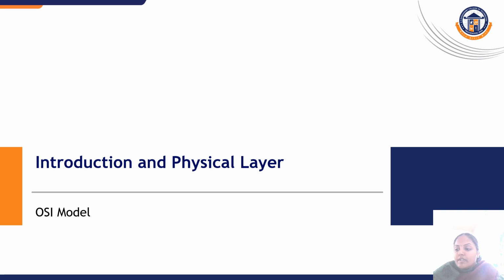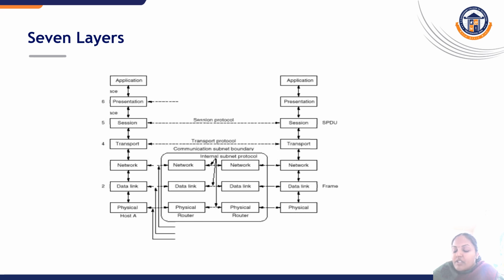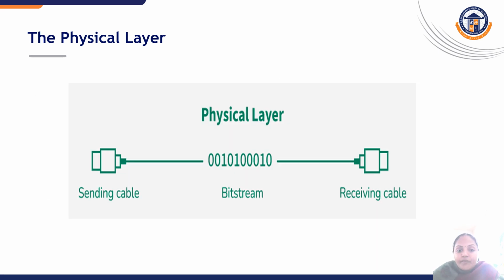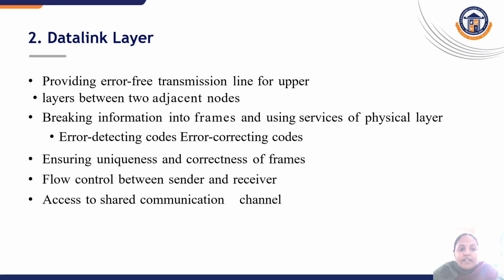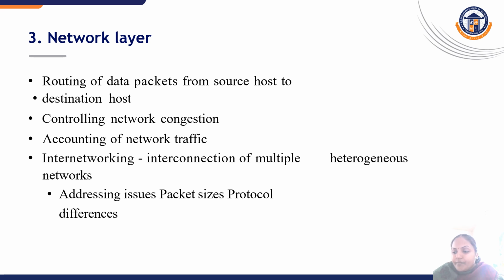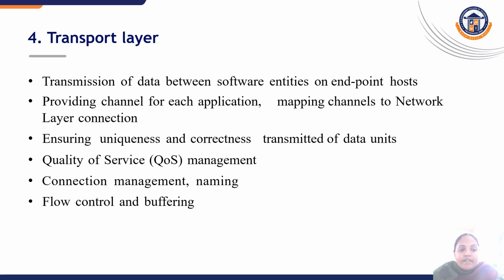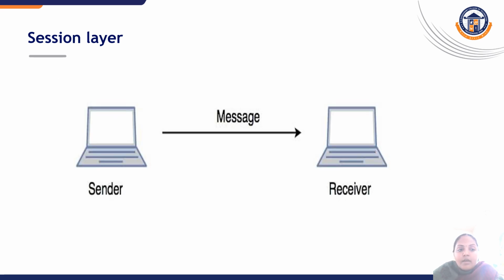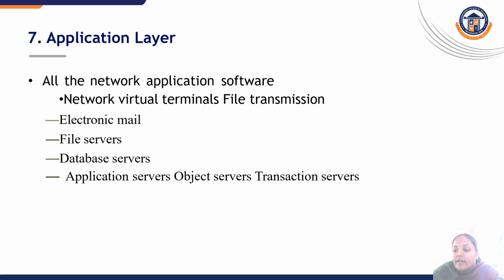COMPUTER NETWORKS OSI Model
COMPUTER NETWORKS- OSI MODEL(7 LAYERS)